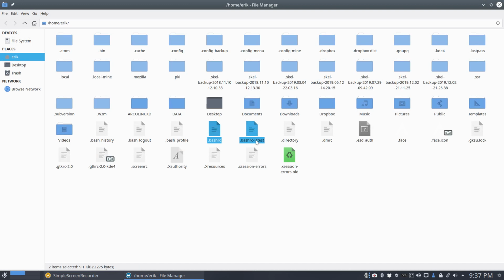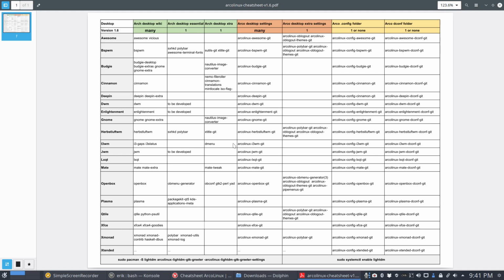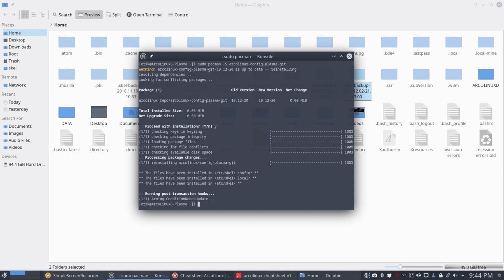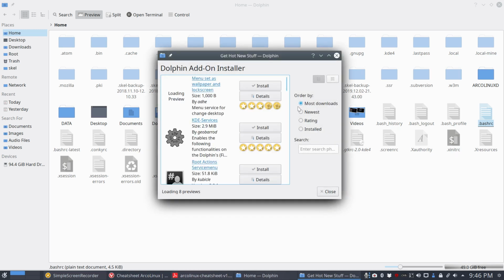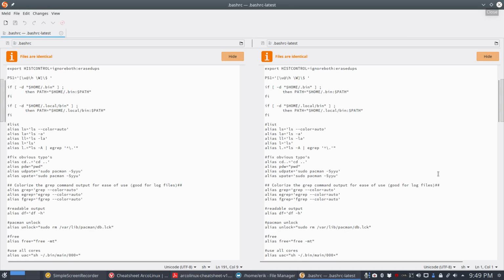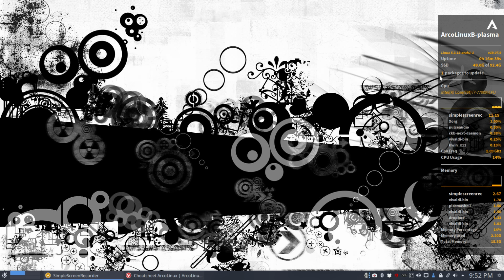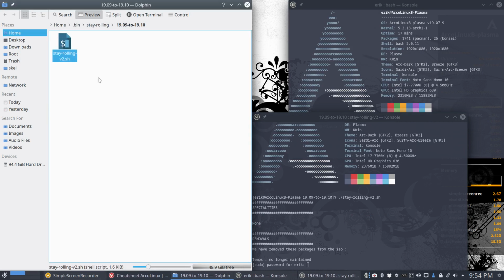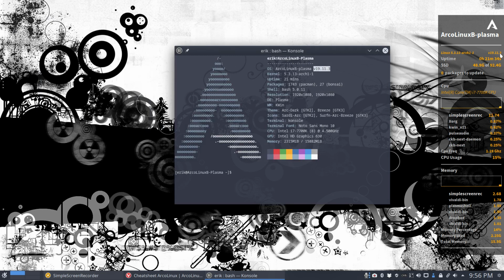ArcoLinux : 1251 plasma challenge - update + new packages 2/2